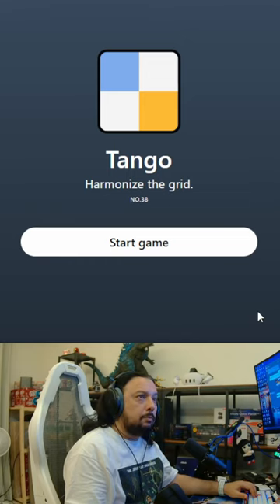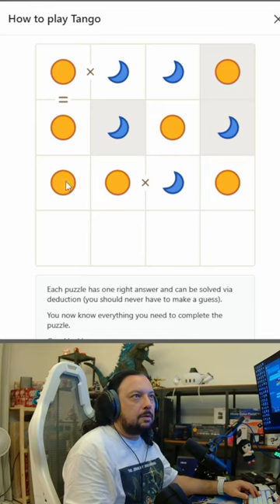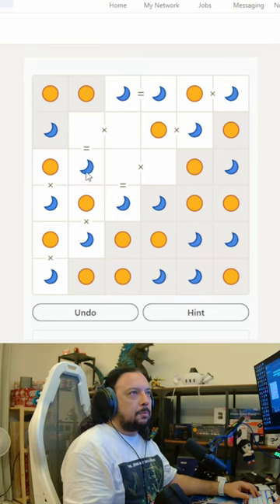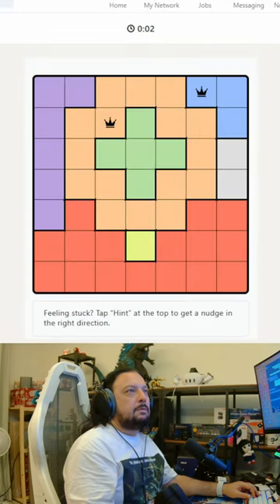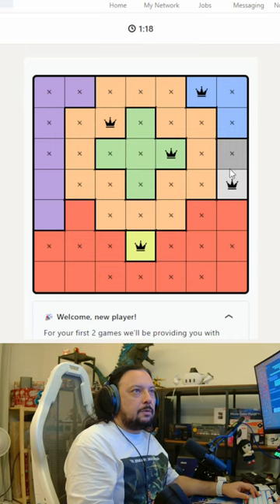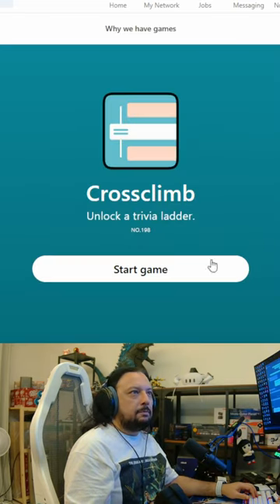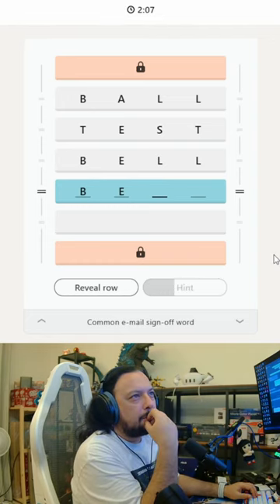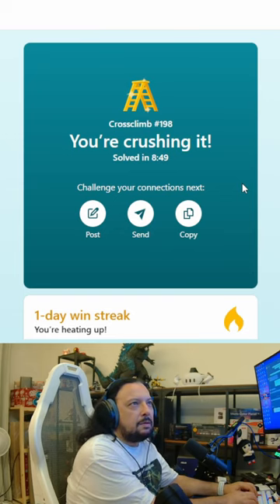LinkedIn Has Games?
This may not be news to some, but it was new to me. Let's play some LinkedIn games ...

My Streaming & Gaming Rig
 CPU: AMD Ryzen 7 7800X3D 8-Core Processor
 GPU: ASUS TUF Gaming GeForce RTX 4090 24GB GDDR6X OG OC
 M/B: ASUS ROG STRIX X670E-A GAMING WIFI
 Mem: Adata XPG Lancer RGB DDR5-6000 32GBx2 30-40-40 (SK Hynix)
 PSU: ASUS ROG Thor 1200W Platinum II
Chassis
 Thermaltake Core P6 TG - White
Cooling
 Thermaltake Pacific MX2 Ultra CPU Waterblock
 Bitspower Orion VGA Water Block for ASUS ROG TUF 4090
 Thermaltake Pacific DP100-D5 Plus Distro-Plate Pump Combo
 Bitspower Tarasque II 360S Radiator x2 (White)
 Lian Li Uni Fan SL-INF 140x2 (Case Bottom Inflow)
 Lian Li Uni Fan SL-INF 120x7 (3/Radiator + 1 Outflow behind CPU)
Primary / Gaming Monitor
 Samsung Odyssey Neo G9 57-inch Mini LED 4K 240Hz (1000R/1ms)
Primary Webcam
 Razer Kiyo Pro Ultra
Secondary / Overhead Webcam
 Razer Kiyo Pro
Secondary Stream Monitor
 Samsung 24-Inch C366 Creative Essential Monitor
Stream Chat / Video Prompting
 Elgato Prompter
Primary Studio Monitor / Gaming Headphones (Instrumental, Active, High Fidelity/Range)
 Sennheiser HD 660S2
Secondary Studio Monitor / Gaming Headphones (Balanced, Ambient, Low & RL)
 Beyerdynamic DT900 Pro X
Audio
 Shure SM7B Microphone
 Rode Streamer X Audio Interface
 Creative Sound Blaster X5 DAC
Lighting

Controllers (Simulation)
HID
 Tobii Eye Tracker 5
Ship Steering / Primary Ship Functions / Weapons
 VKB Gladiator NXT EVO Space Combat Edition - Right Hand, Medium Spring
Momentary Flight Thrusters / Secondary Ship Functions / Weapons
 VKB Gladiator NXT EVO Space Combat Edition - Left Hand with Omni Throttle Adapter, Heavy Spring
Sustained Flight Control / Scanners / Auxiliary Ship Functions
 VKB STECS (S/T Engine Control System) Mini + Standard Extension Module - 50% Detent
SRV / Ground-based Vehicle Thrust / Brake
 Thrustmaster T.Flight Rudder Pedals